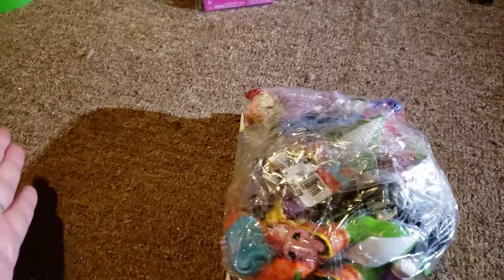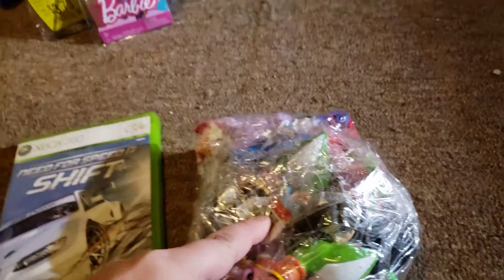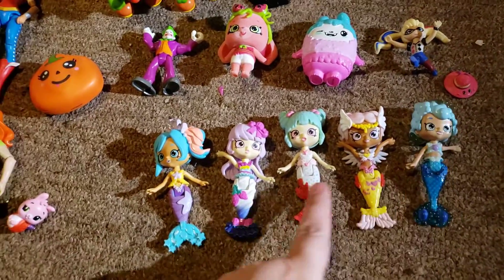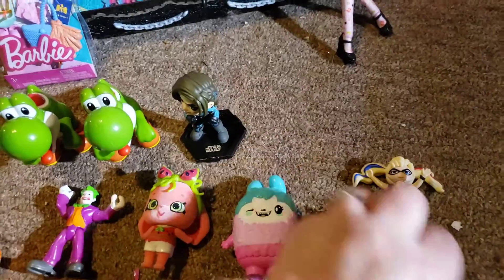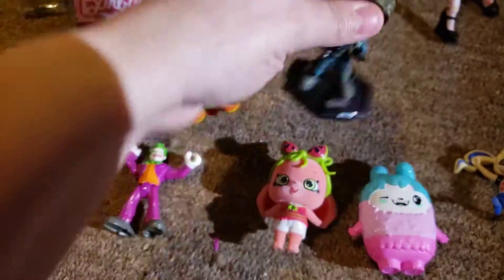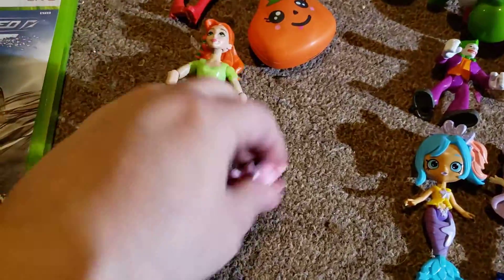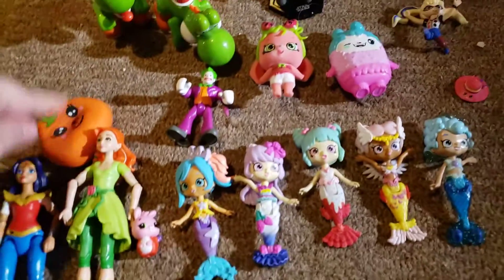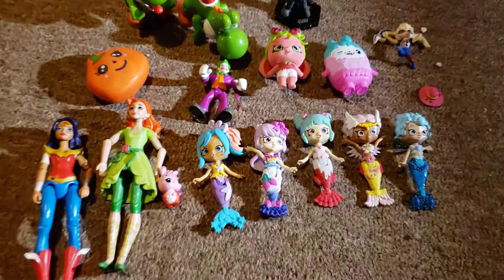Shopkins Mermaids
Some items thrifted at goodwill